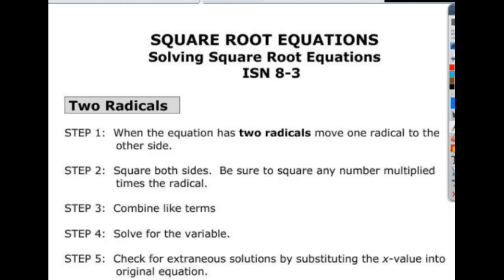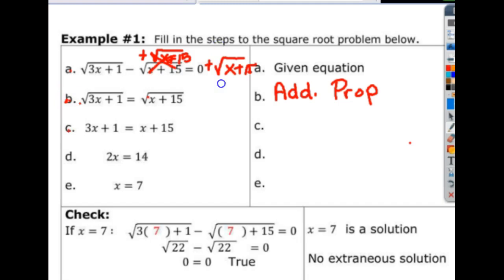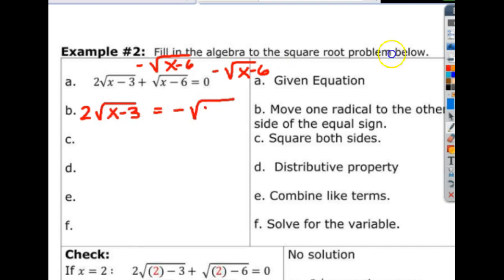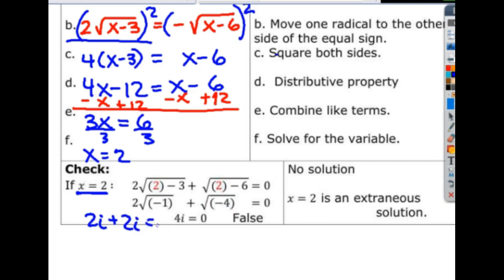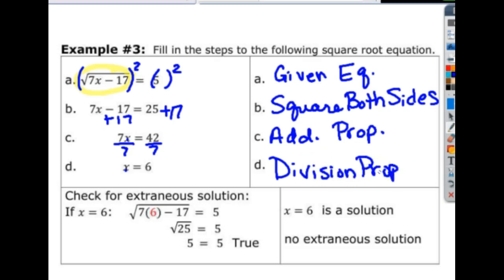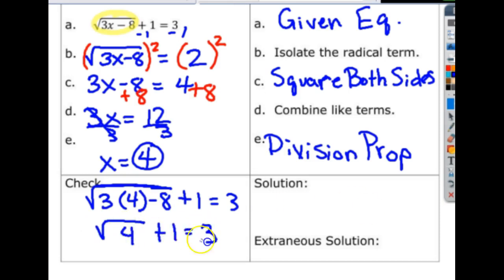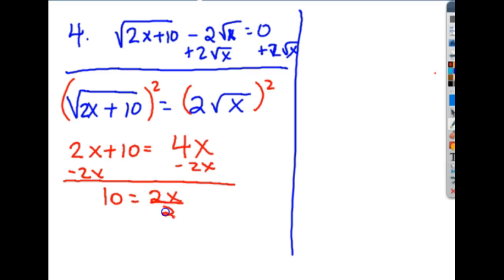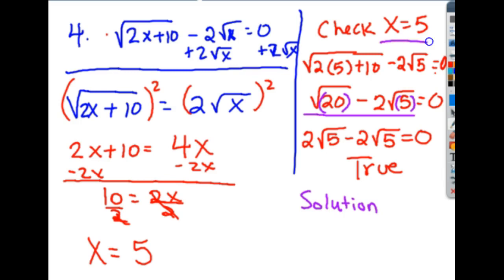ISN 8-3 Solve Square Roots